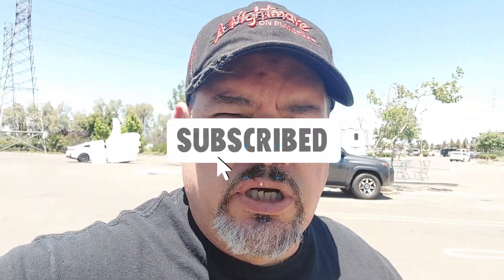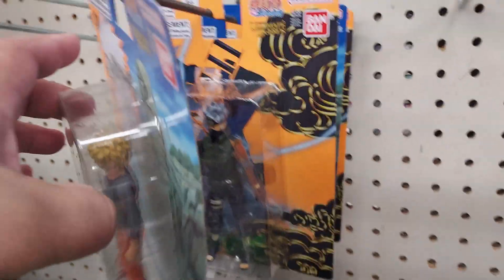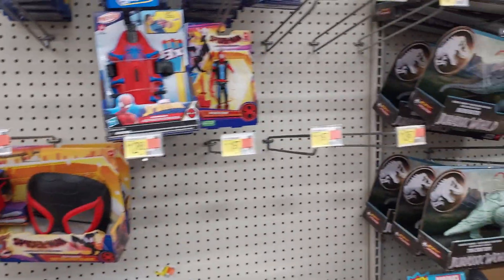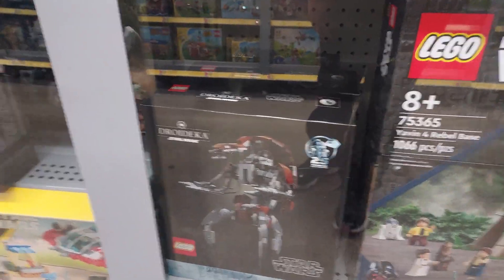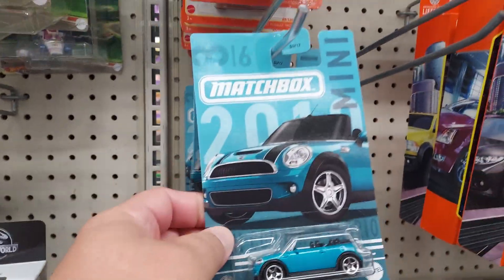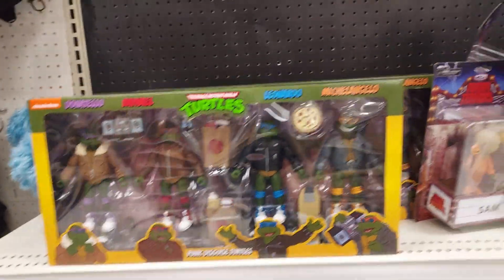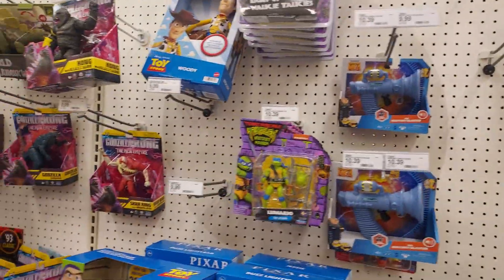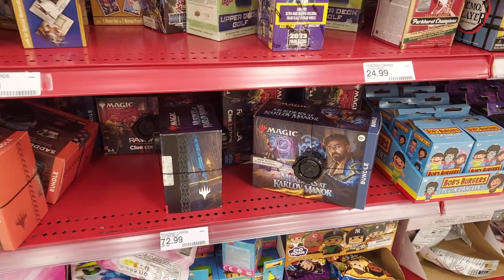MOTHER'S DAY TOY HUNT AT WALMART & TARGET , LEGO , STAR WARS , MODEL KITS , NECA , FUNKO , TMNT .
ON THIS EDITION OF THE WEEKLY TOY HUNT , WE HEAD OUT TO WALMART AND TARGET TO FIND NEW TOYS FROM NECA HORROR MOVIE TOYS , LEGO , STRAWBERRY SHORTCAKE , LIGHT BRIGHT , CAR MODEL KITS , HOT WHEELS , TRANSFORMERS , GODZILLA X KONG , SUPER MARIO BROS , DONKEY KONG , WWE WRESTLING TOYS , AEW WRESTLING TOYS , TEENAGE MUTANT NINJA TURTLES , MASTERS OF THE UNIVERSE , DC MULTIVERSE , BATMAN , SPIDER-MAN , X-MEN , CAPTAIN AMERICA , THOR , HULK , SUPERMAN , THE JOKER , WONDER WOMAN , MARVEL LEGENDS , SPAWN , THE TEXAS CHAINSAW MASSACRE , FRIDAY THE 13TH , CHUCKY , HALLOWEEN , EVIL DEAD , JAWS , GI-JOE , UNIVERSAL MONSTERS , MATCHBOX , ANIME TOYS , POKEMON , NARUTO , DEMON SLAYER  , DRAGONBALL Z , AND MORE .